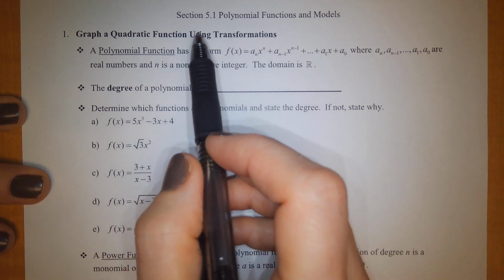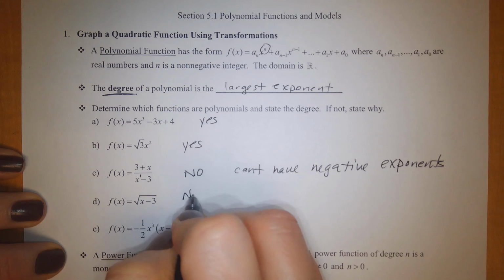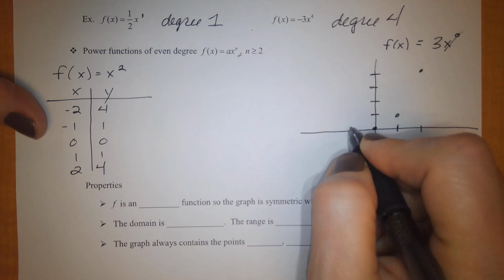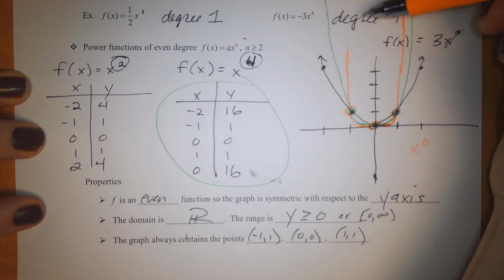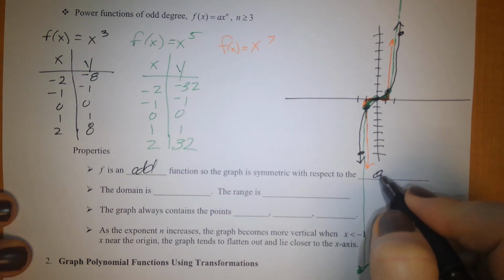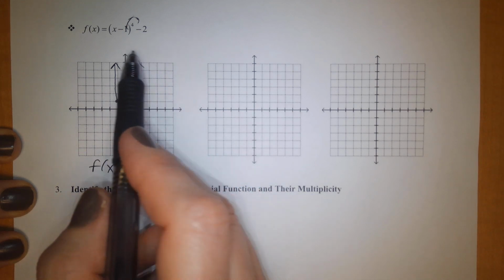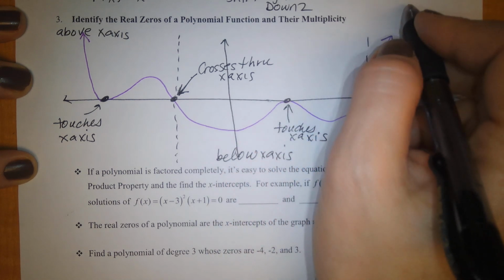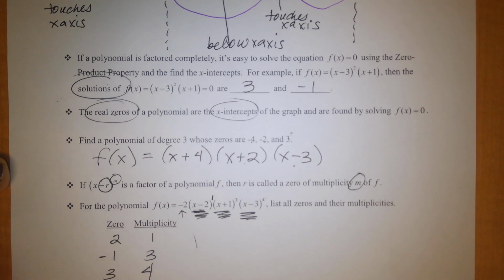MATH136 5.1a Polynomial Functions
This video includes how to analyze the graph of a polynomial function, by looking at the power, degree, even/odd, multiplicity of the zeroes, and its turning points. Part 1/3